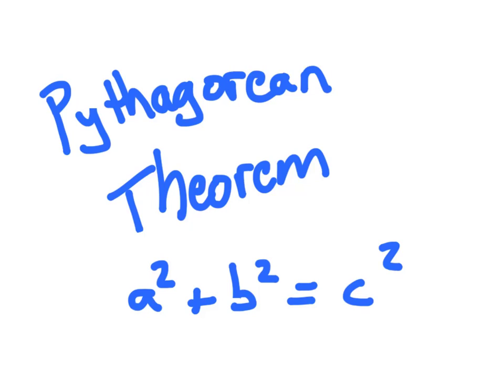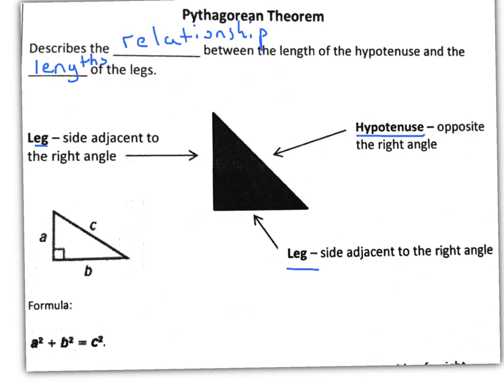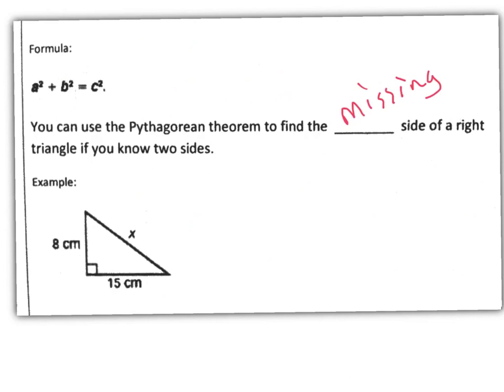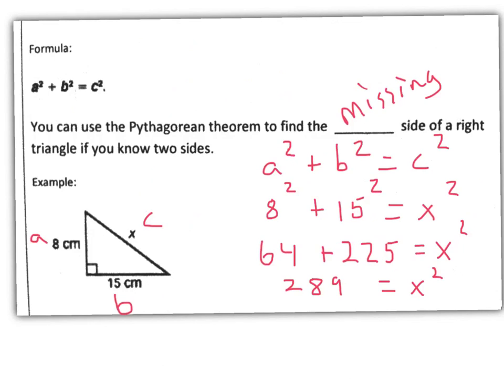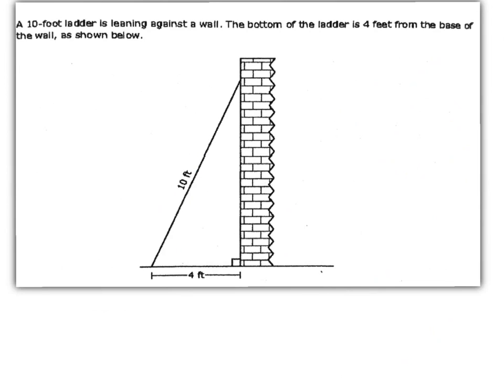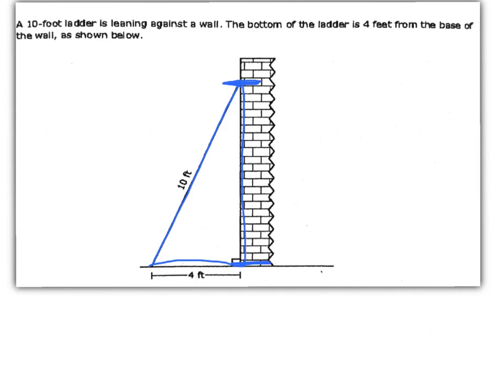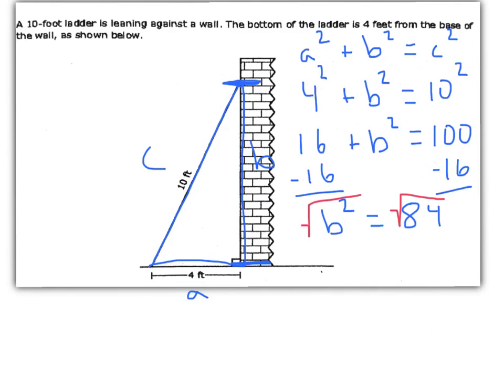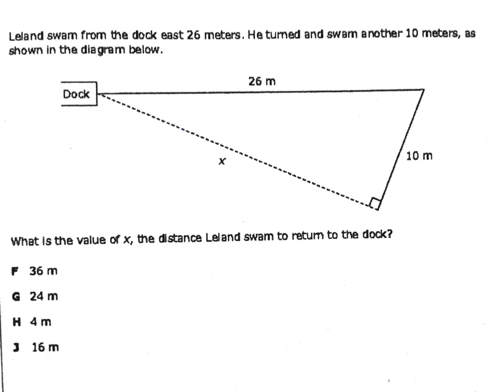Week 21 Video 2 - Pythagorean Theorem